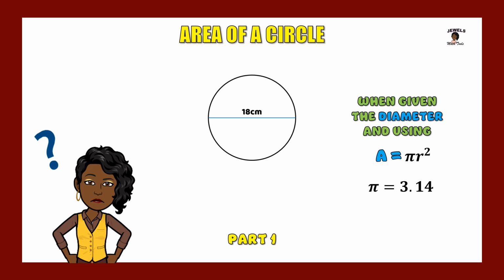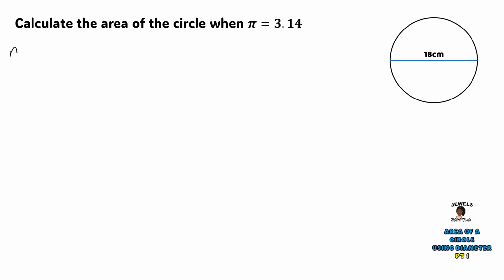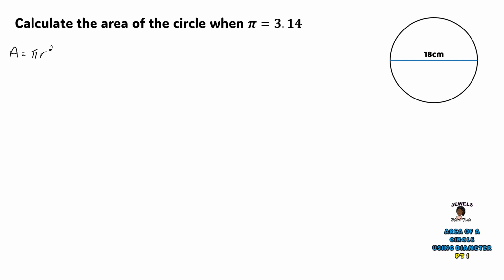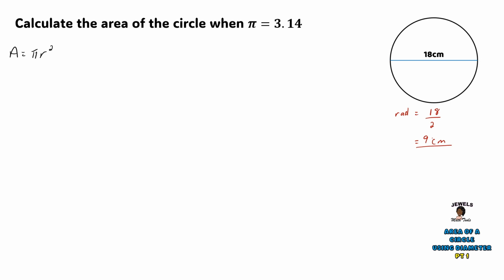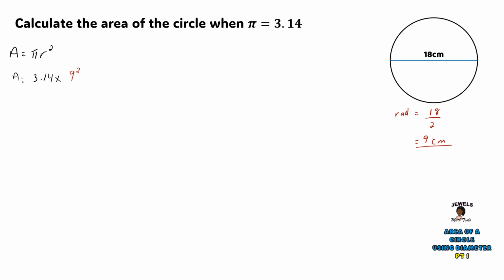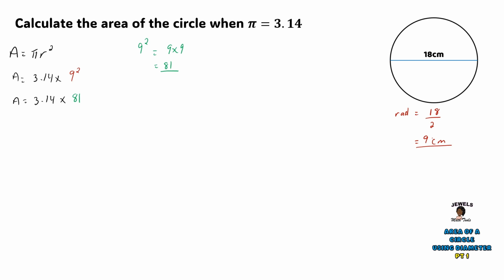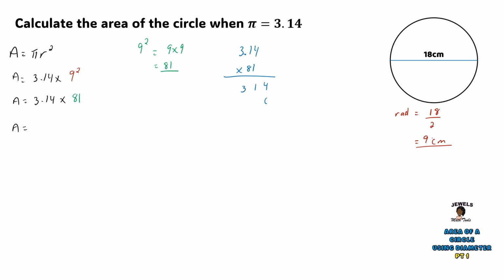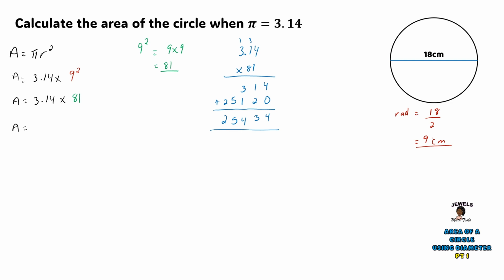Area of a Circle using the Diameter pt 1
In this session we are calculating the area of a circle when given the diameter and pi = 3.14